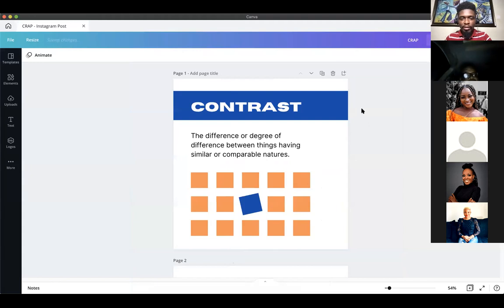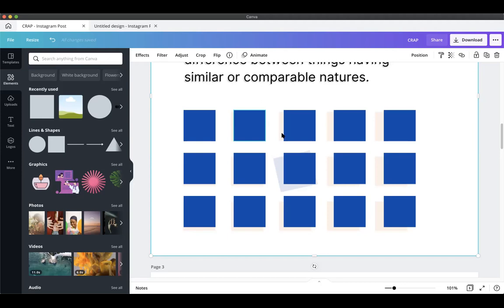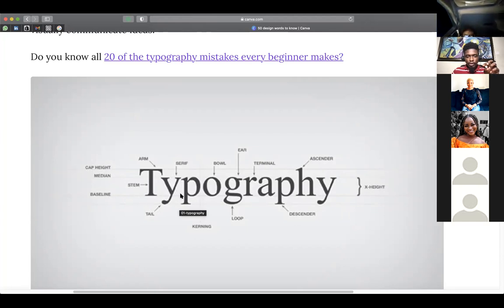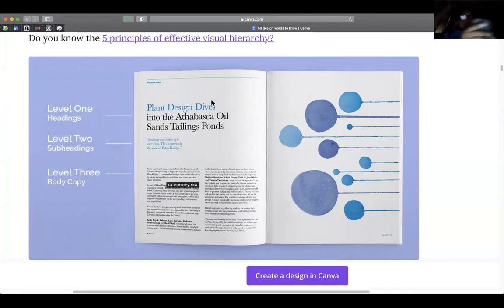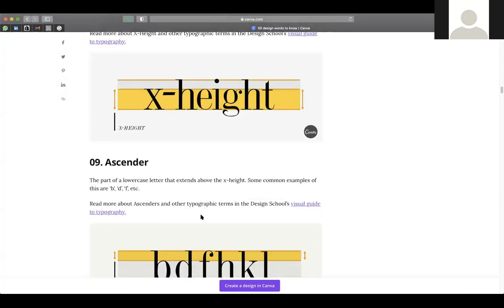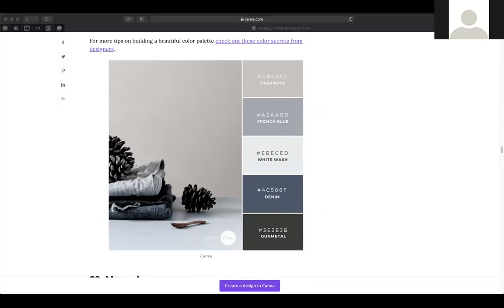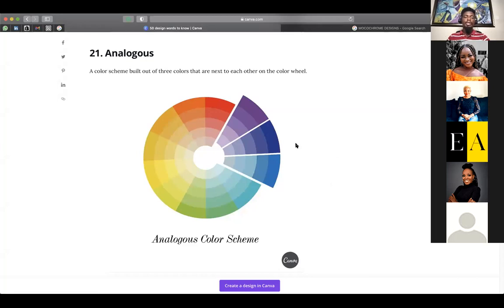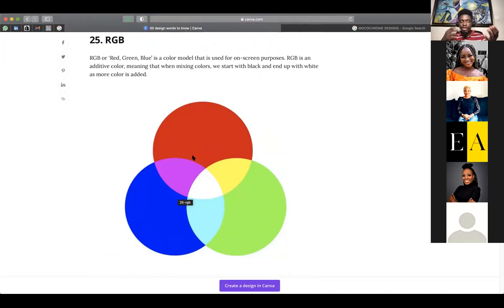Class 3: Understanding Design Terminologies (Part 1)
We explain 25 design terms and how they work in practice.